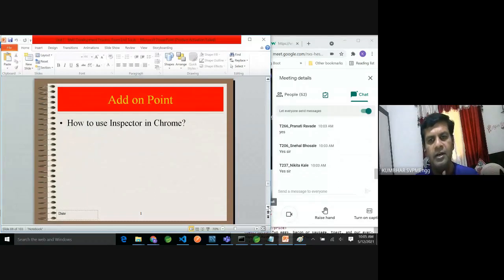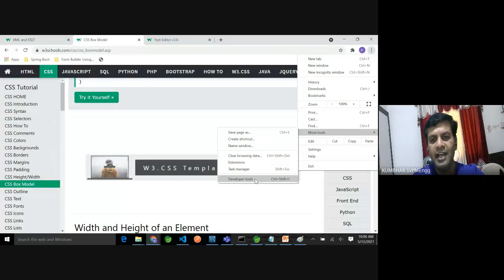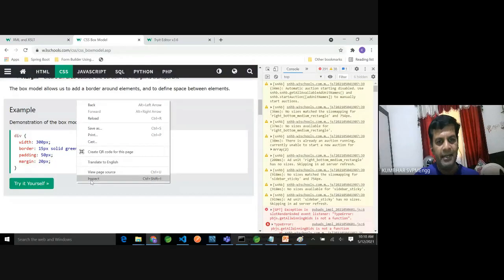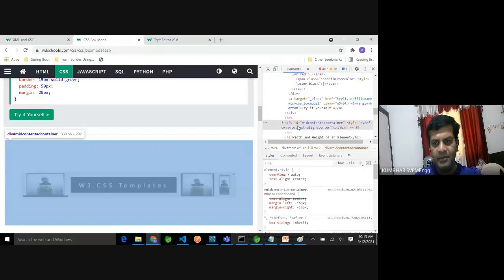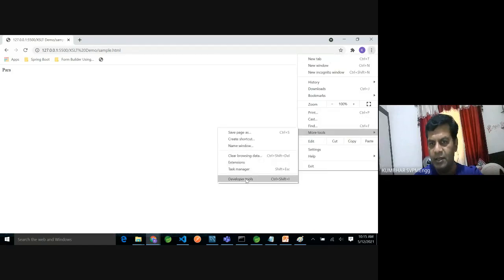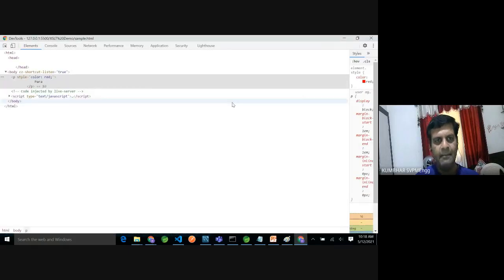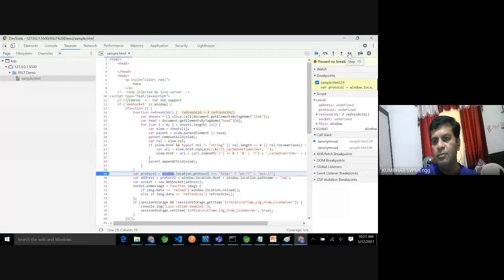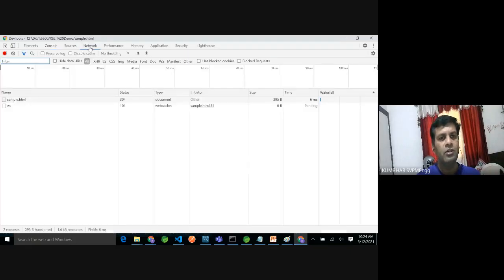13 Dev Tools